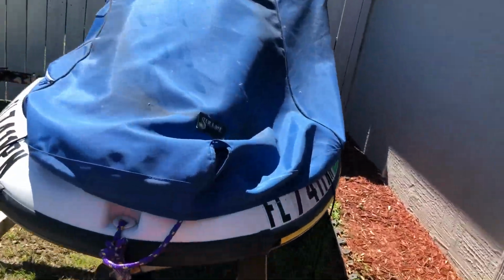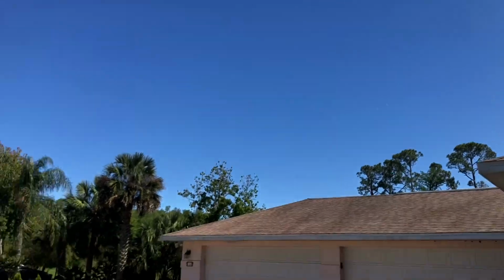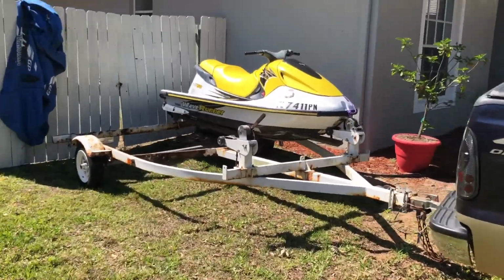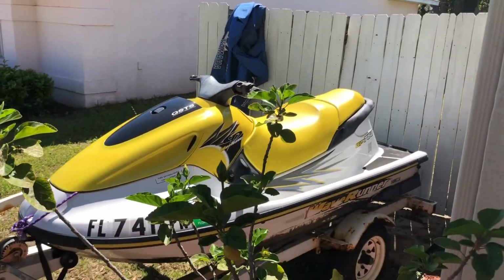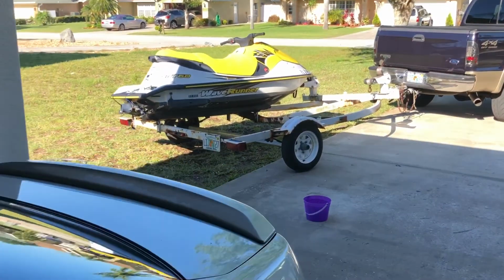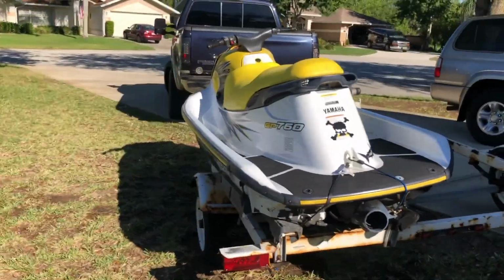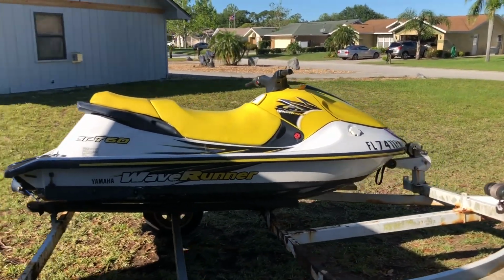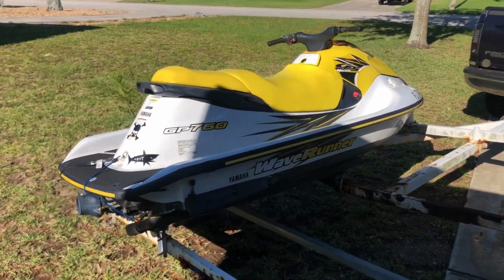NEW TOY - WaveRunner Gp760 2 Stroke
Bought a new toy. Got a killer deal on this 97 yamaha gp760 2 stroke wave runner and my buddy has one and been wanting me to ride with him so why not!?